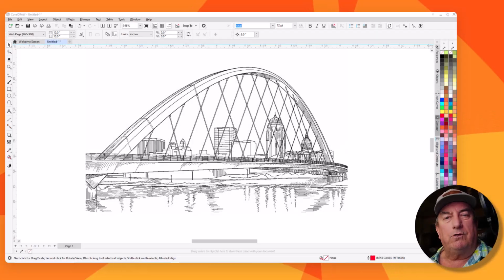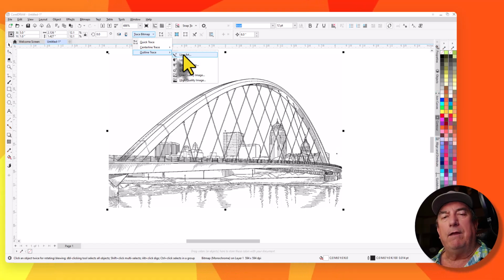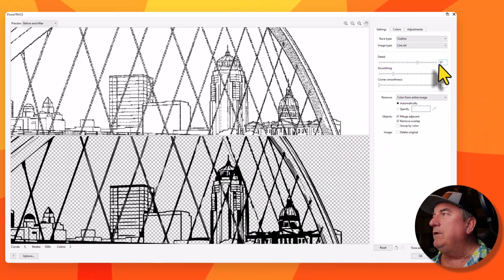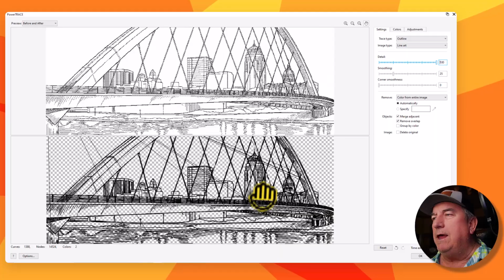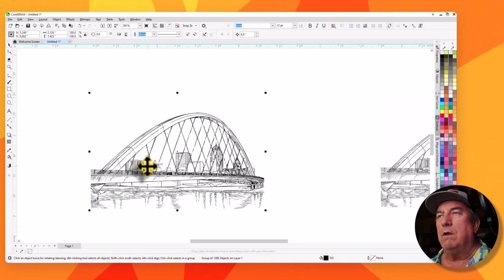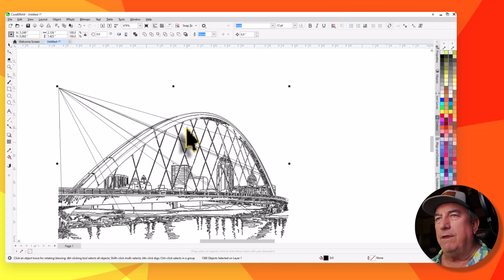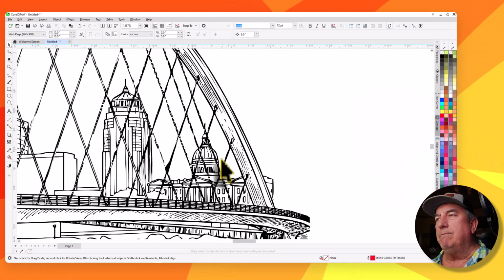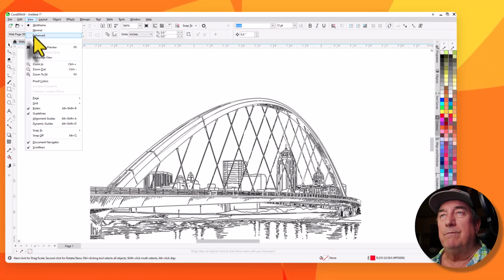Pesky Lines in CorelDraw Tracing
In this video I demonstrate how to Remove the Random Lines in a tracing in CorelDraw.

Our channel is about Laser Engraving using CorelDraw for a design program. We cover lots of cool stuff such as How to use CorelDraw, Laser Engraving ALMOST anything, and How to design and Laser Engrave objects with a Fiber Laser and a CO2 Laser.  We also are about to add Resin Art to the Channel.